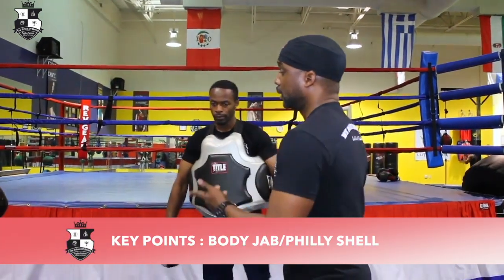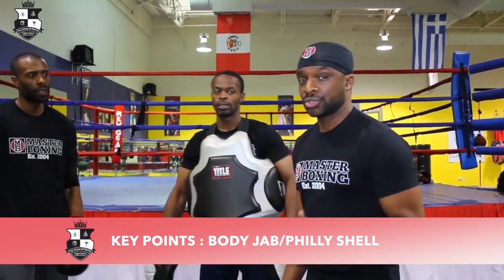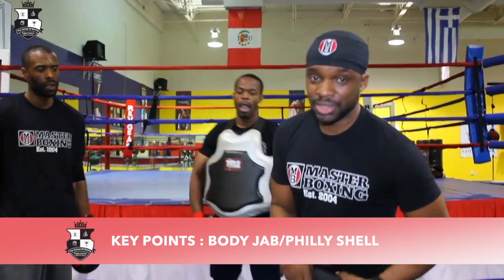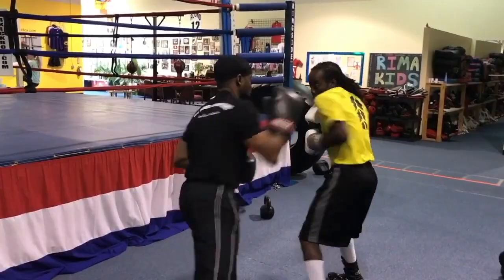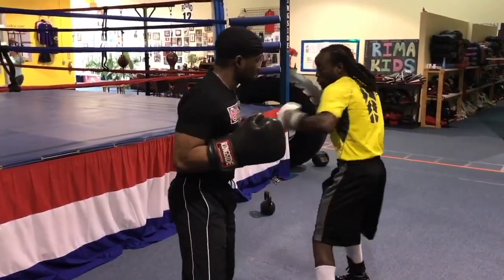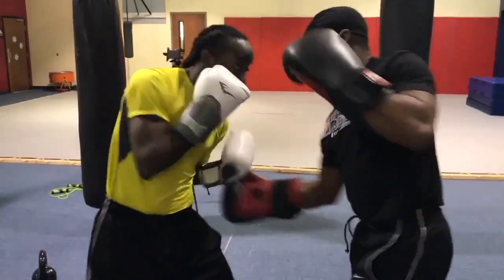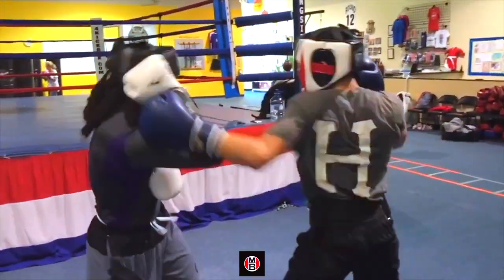ROLLING SHOULDER | TUTORIAL | JAB